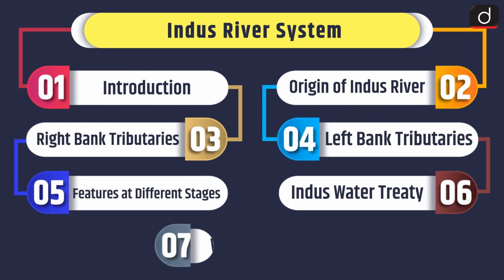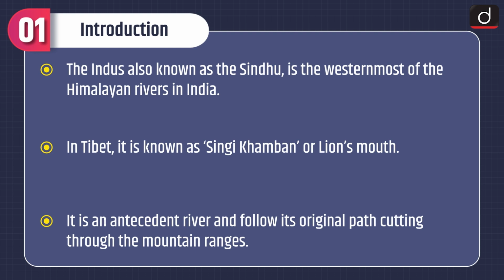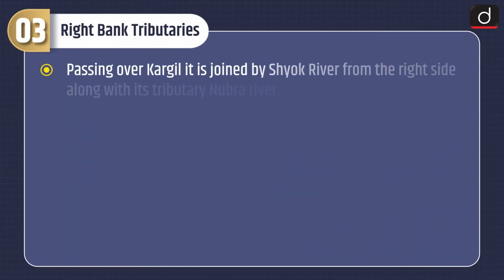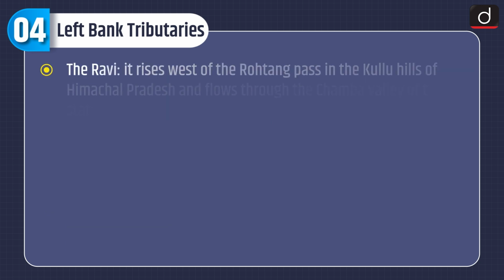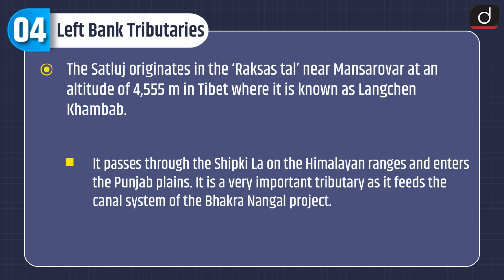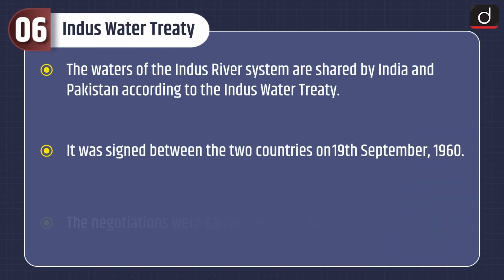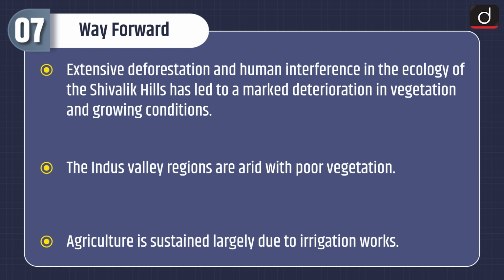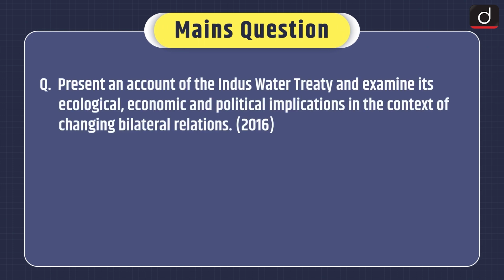Indus River System - MIND MAP | Drishti IAS English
The programme will cover the following subjects:
1. Polity
2. Economics
3. Modern History
4. Geography
5. Environment and ecology
6. Science & Technology
This video covers
• Subject – Geography
• Topic - Indus River System